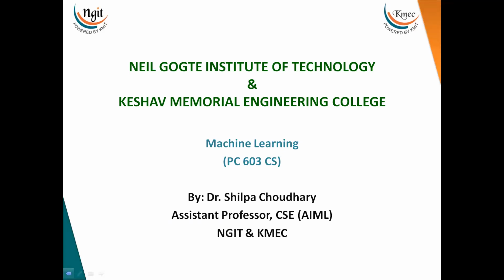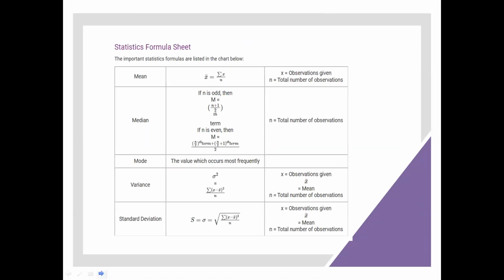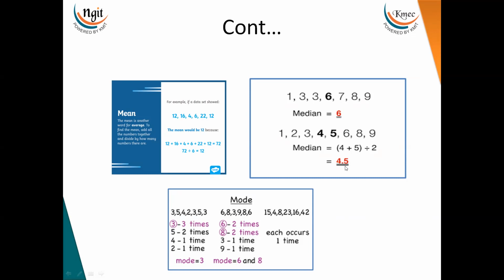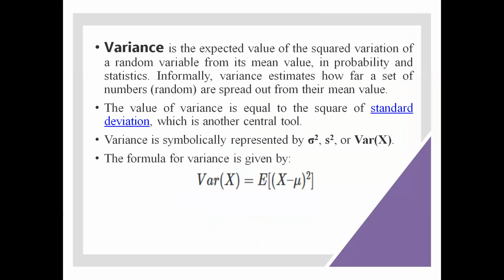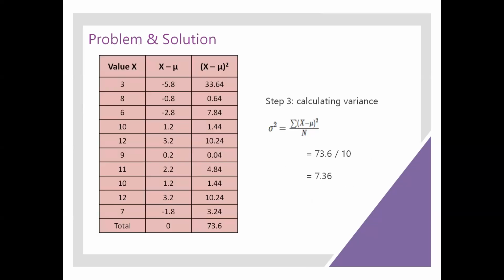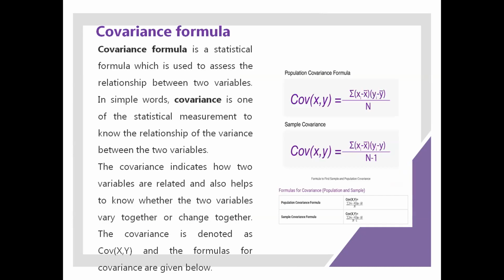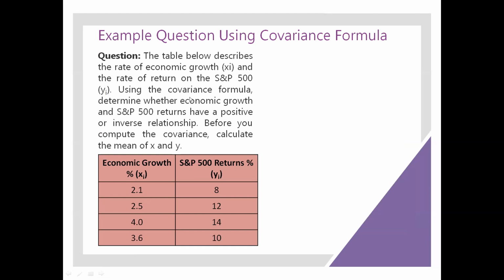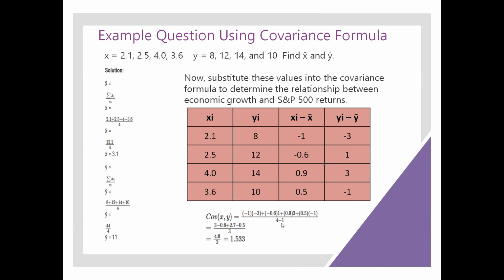1.5 Basic Statistics